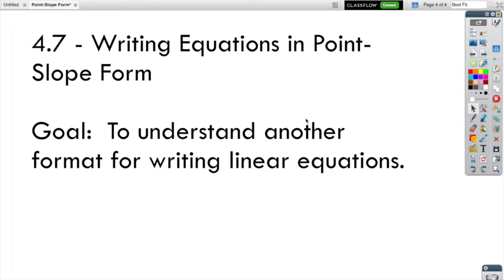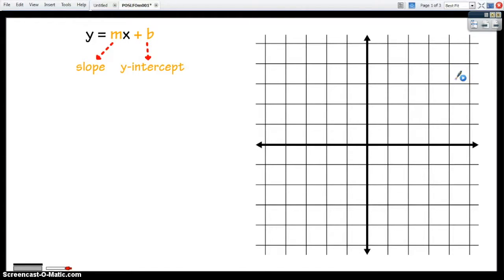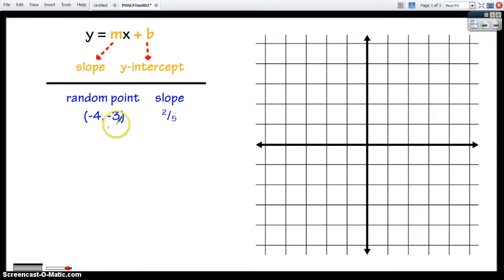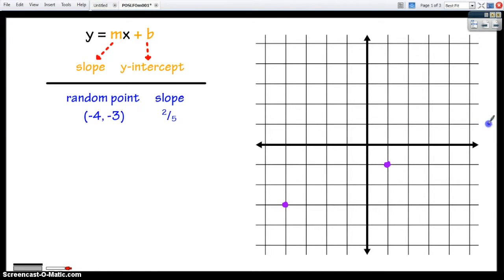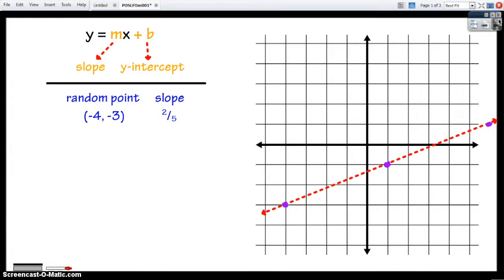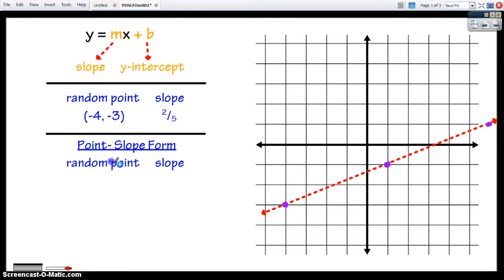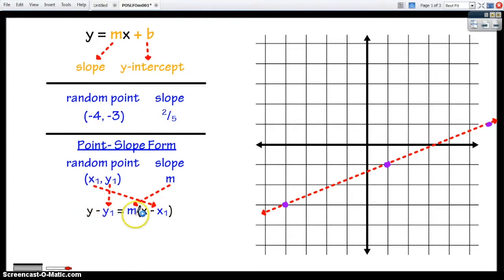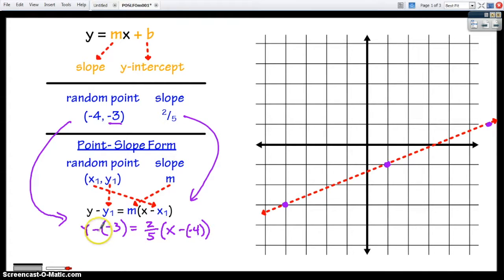4.7.1 - Introduction to Point-Slope Form of a Linear Equation